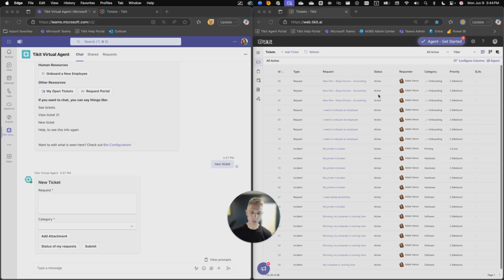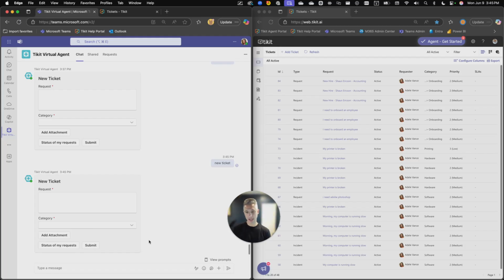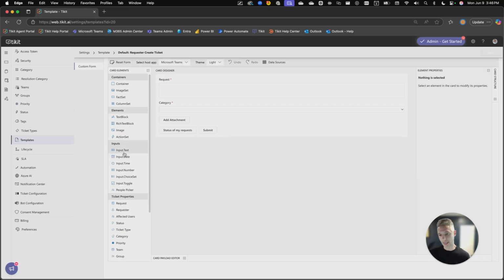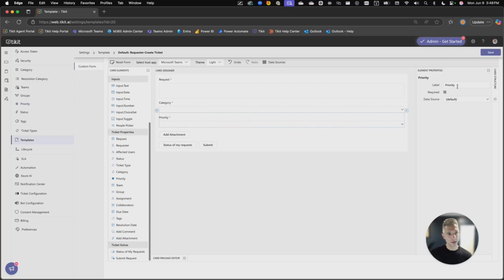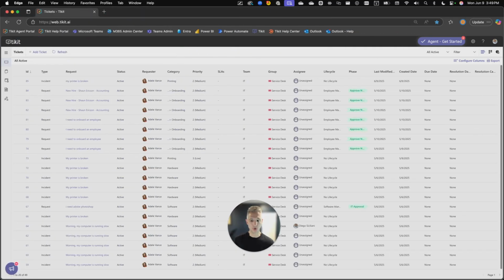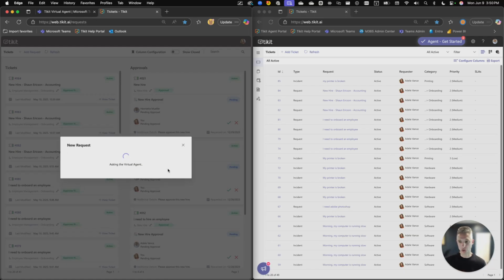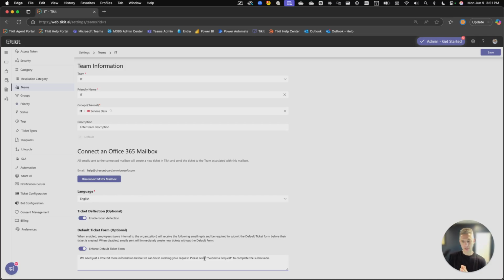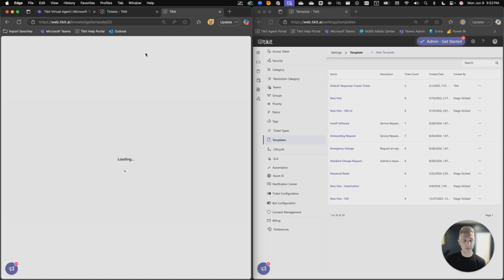Tikit Setup Series: Service Catalog Templates 11 Requester Create Ticket Form - Add Properties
In this Setup Series video, we will demonstrate how a Tikit admin can add any out of the box ticket property or custom input to the default requester create ticket form to establish what properties are needed for each new ticket created by an end user.